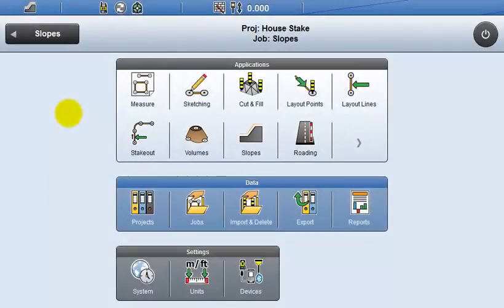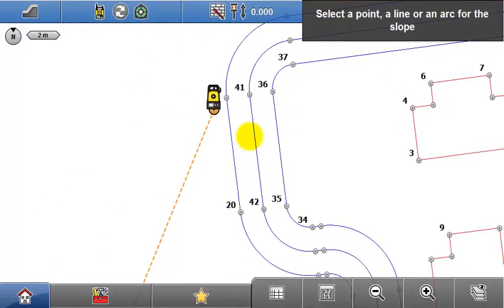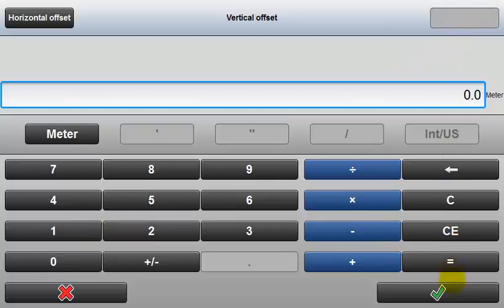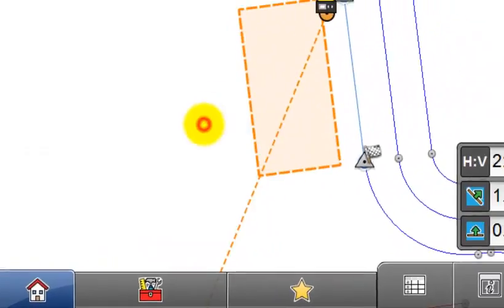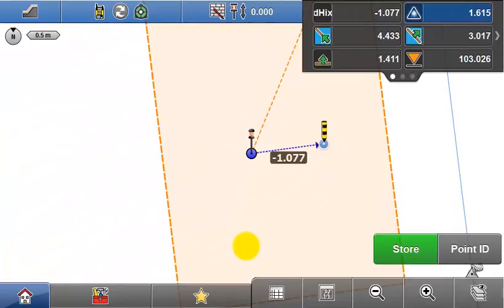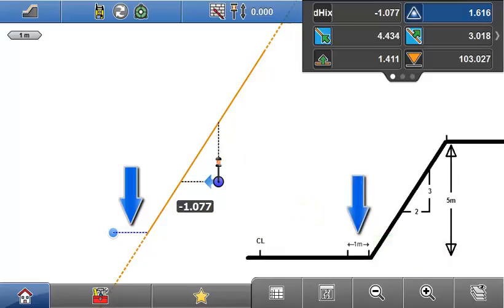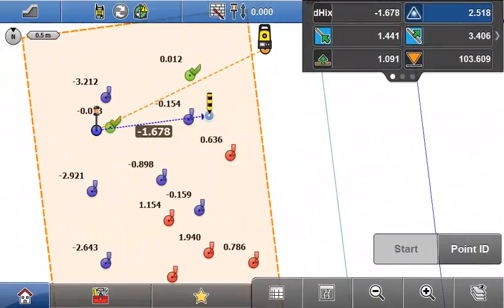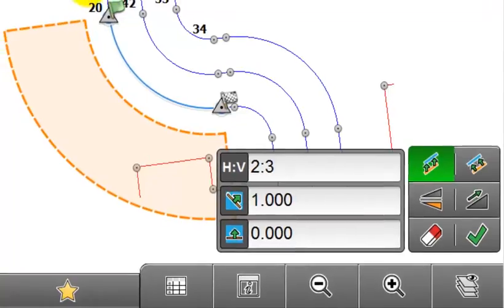Leica iCONstruct How to - Slopes